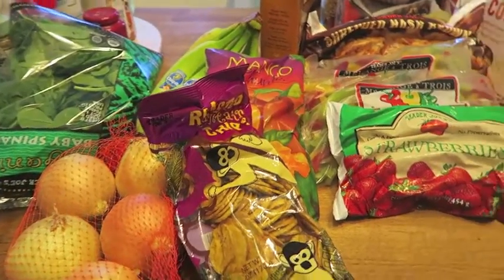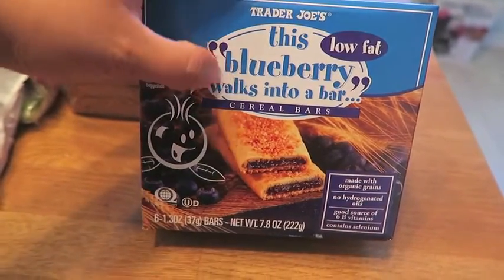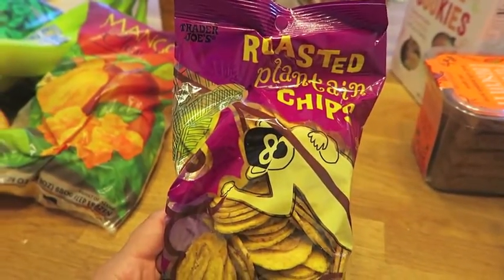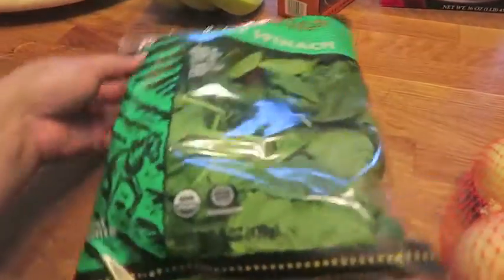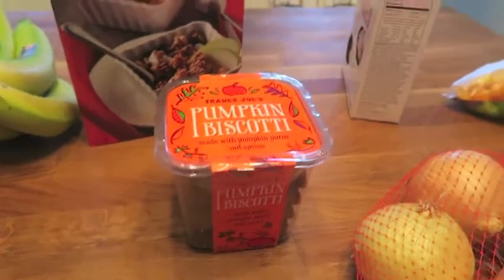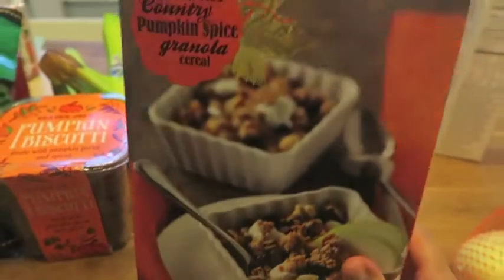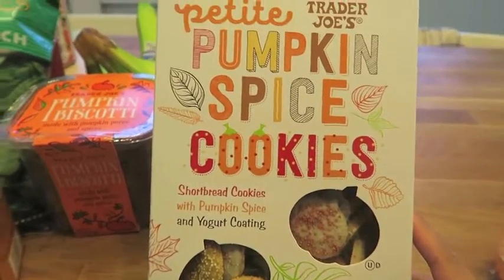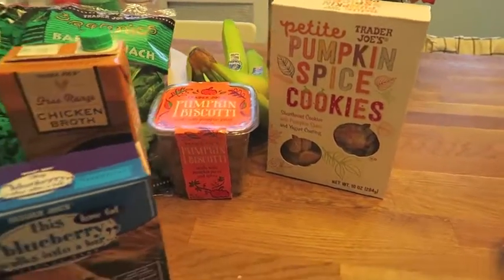WEEKLY GROCERY HAUL! | YUMMY NEW FINDS AT TRADER JOE'S! | VLOGTOBER DAY 7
Hey guys! Finally made it out to one of my happy places, Trader Joe's!